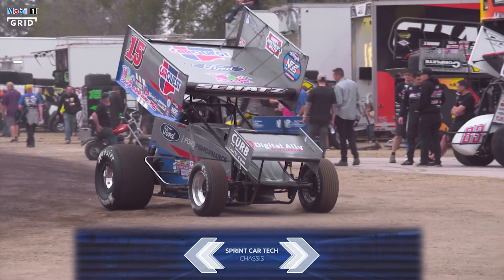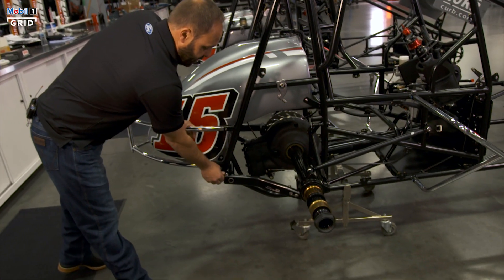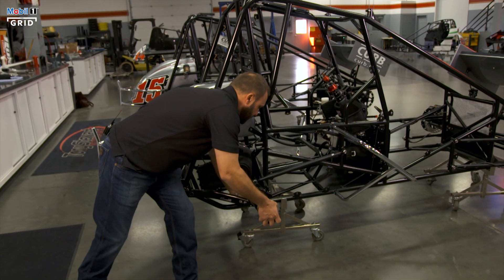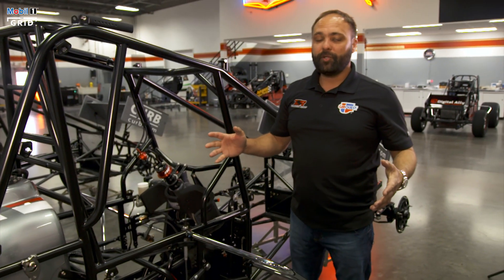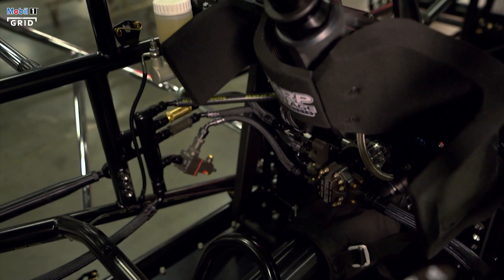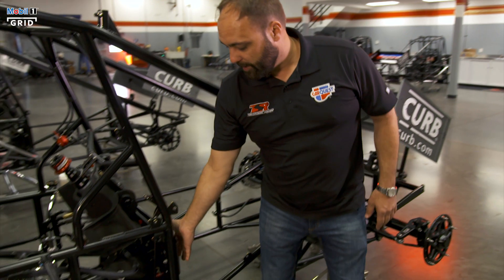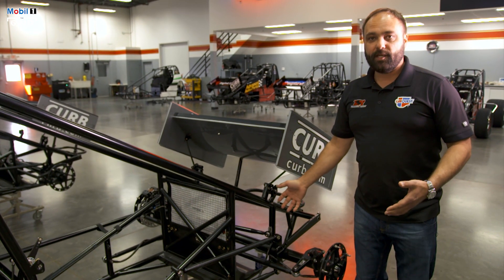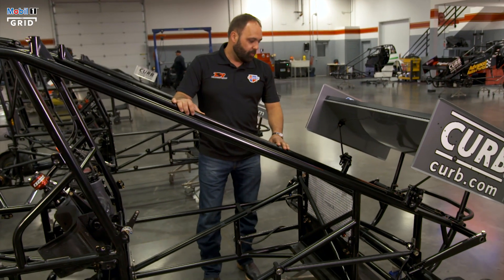Sprint Car Chassis with Donny Schatz - Tech Tuesday | Mobil 1 The Grid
A World of Outlaws sprint car is designed to survive the rigours of short track dirt racing at speeds in excess of 260km/h!

 The chassis of sprint cars needs to be solid to ensure that whilst driving at these top-end speeds, the drivers still remain safe in the event of an incident. Here, TSR's 10-time World of Outlaws Champion Donny Schatz talks us through his sprint car chassis